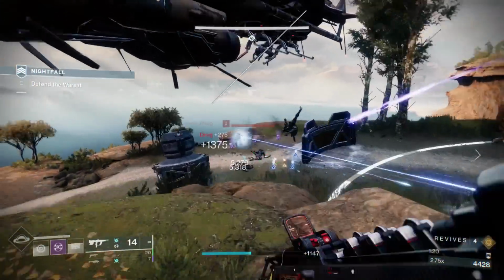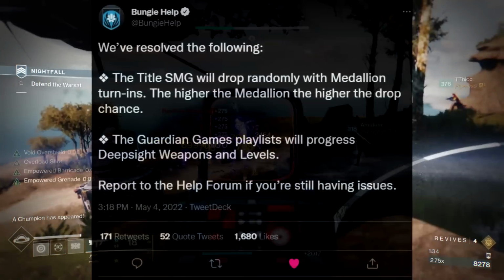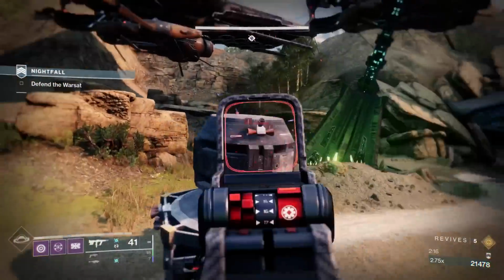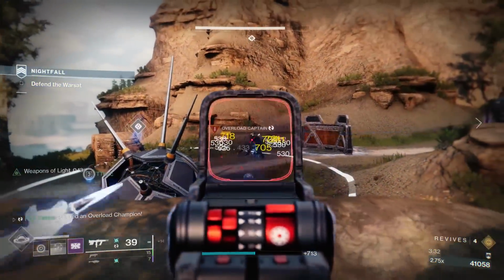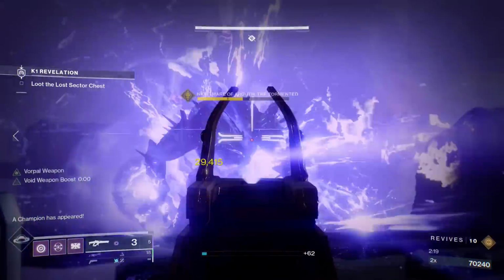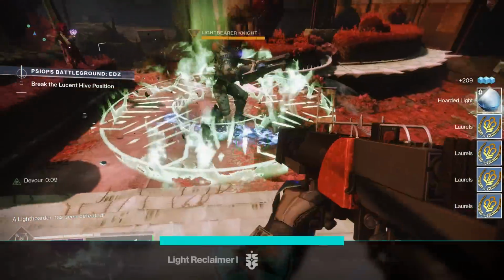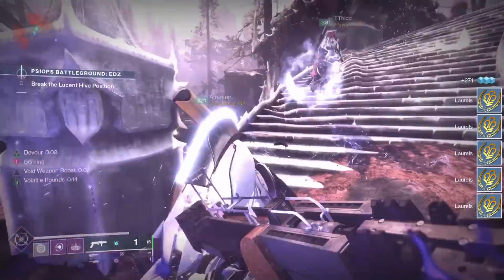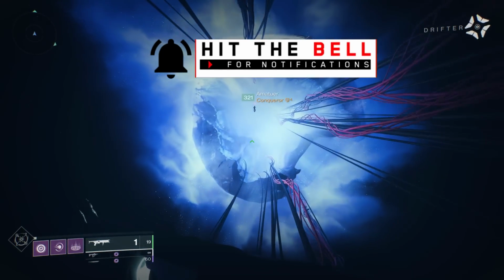Best "The Title" SMG Farm! (Do This NOW before it's Patched!) 👀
The new Guardian Games 2022 Event is HERE in Destiny 2! We're going over the BEST Way to FARM "The Title" SMG to get God Rolls!

New Destiny2 video, Showcasing the best farm for "The Title" God Rolls with the new Guardian Games Event released during during Season 16 (year 5) of Destiny 2! The new Witch Queen DLC is here! It provides a new campaign, new weapons, new exotic quests, and so much more! But today, we are going over the latest witch queen updates and news! Season of the Risen and a new secret exotic quest are live! As well as the witch queen and all of it's new content! But today bungie just launched the Guardian Games 2022 Event! This comes with The Title SMG witch looks like one of the best SMGs in Destiny 2 if not one of the best PvE Weapons! So we're going over the best Medallion Farm (Destiny 2 Medal Farm) in Destiny 2, witch is going to be the best way to farm this new Guardian Games Weapon! Fill your Medallion Case and get those god rolls!